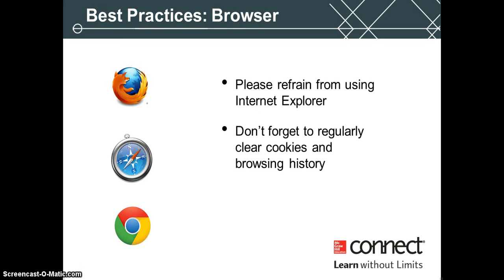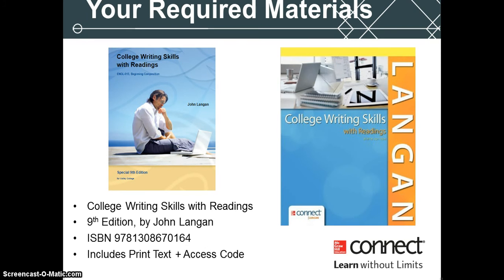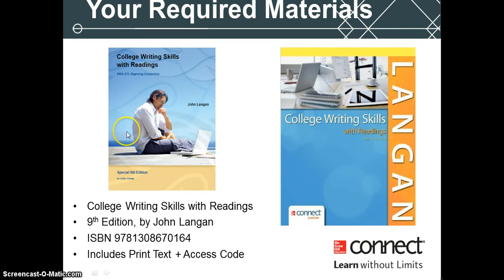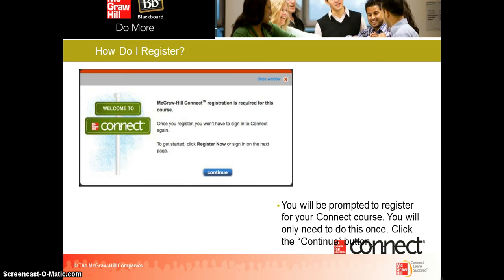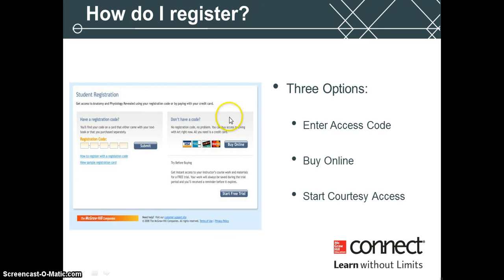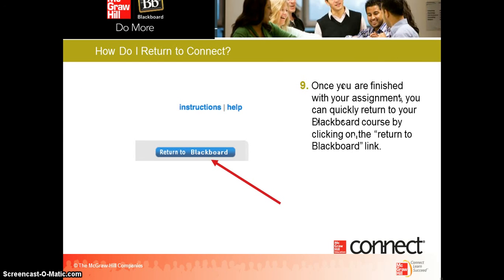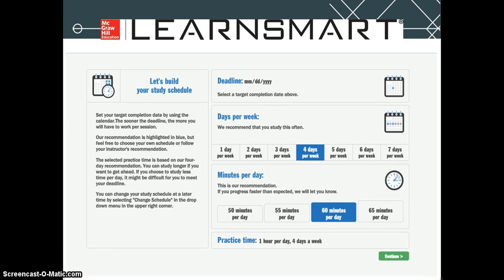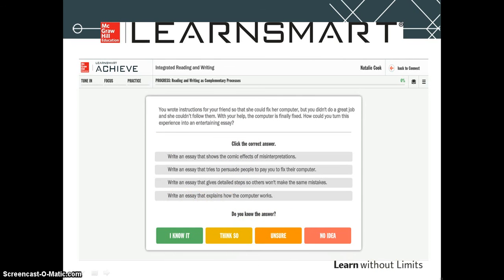EJ ENGL 015 Connect Registration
Click to view a short tutorial on Connect registration for Professor Jones' ENGL-015 at SB Valley College.